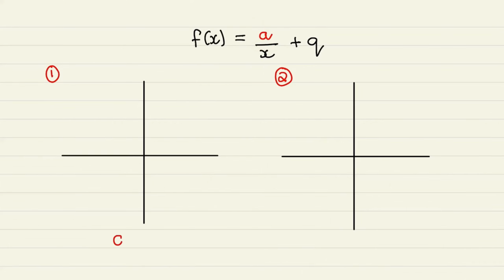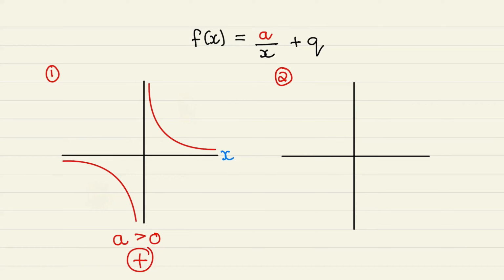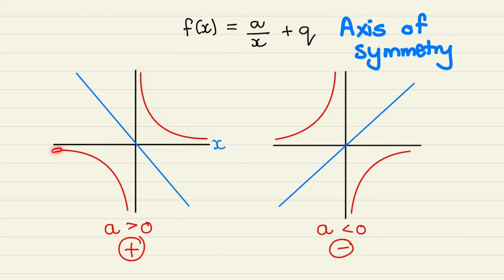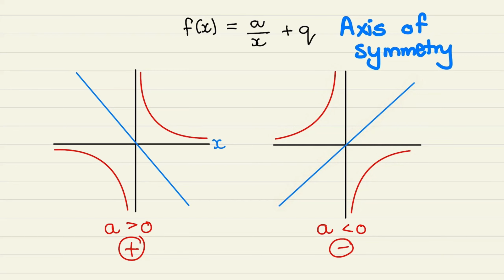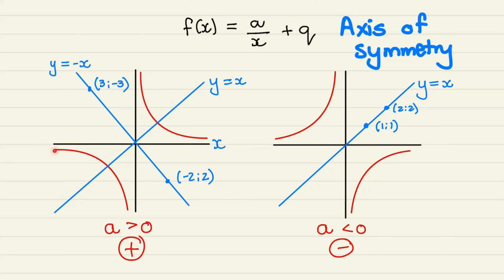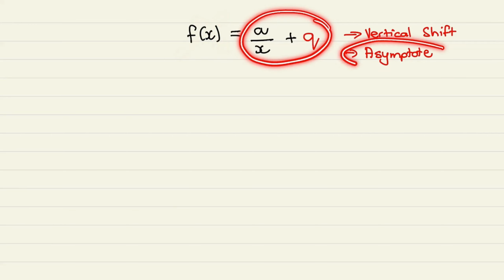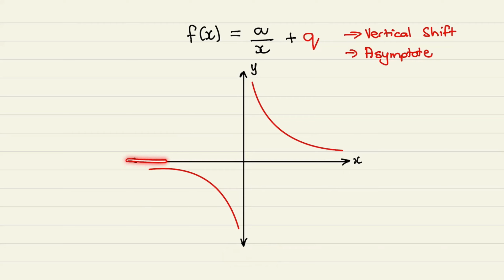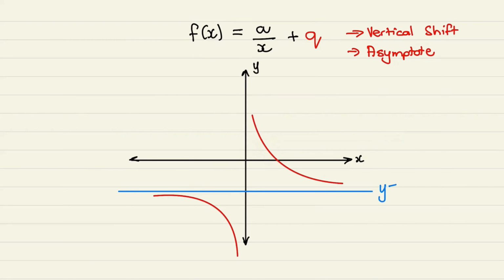Functions - Summary of the Hyperbola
This tutorial video focuses on a quick summary of the Hyperbolic function to help you better understand the basics around a hyperbola.